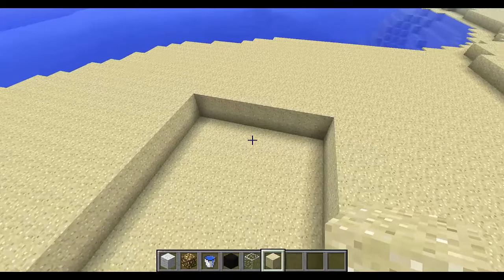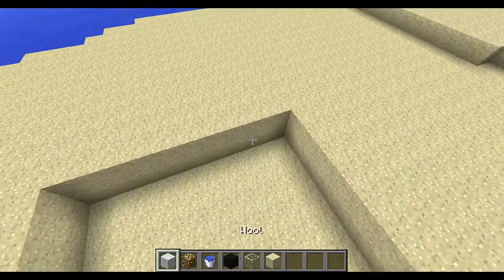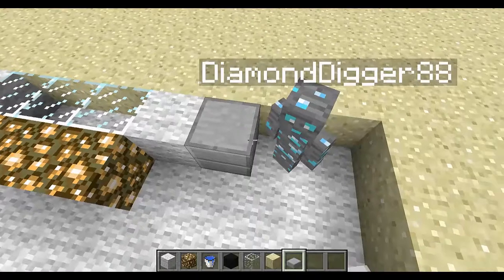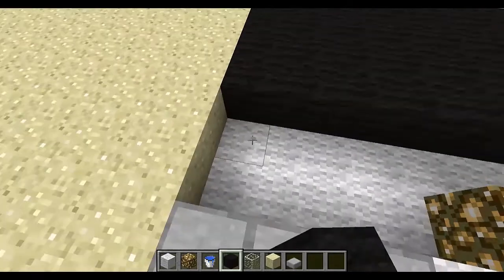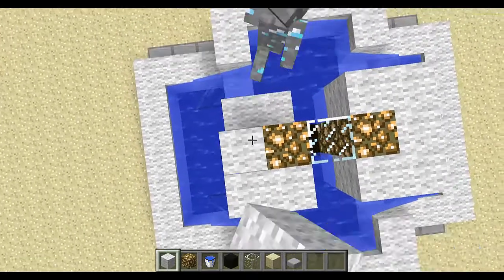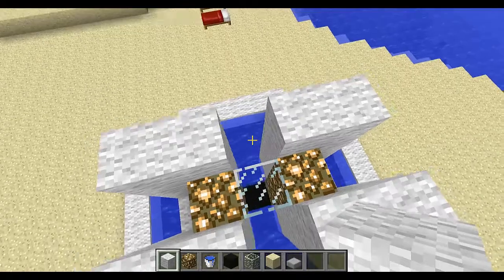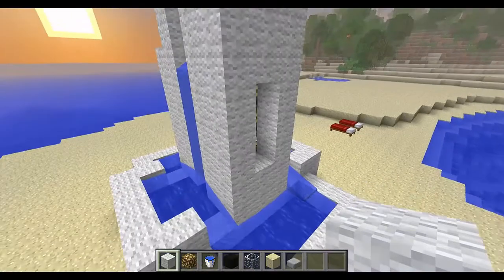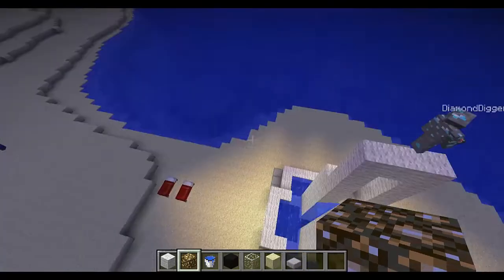Let's Build: Modern fountain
Welcome to our how to build of a very modern fountain.